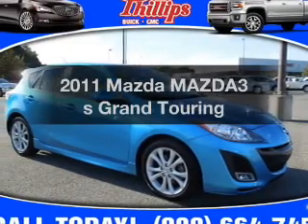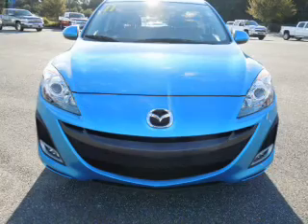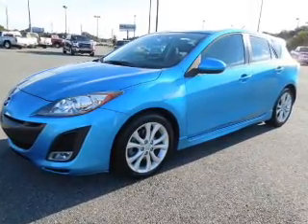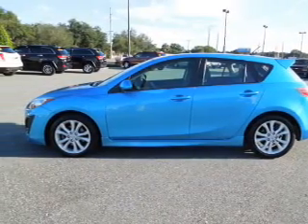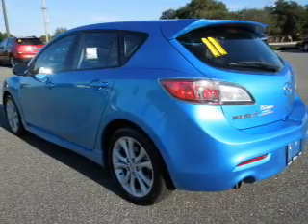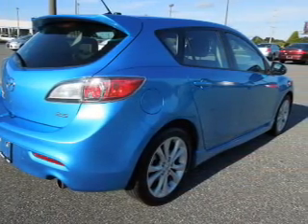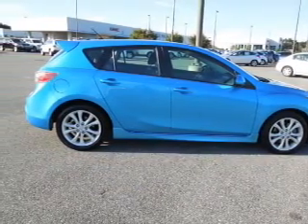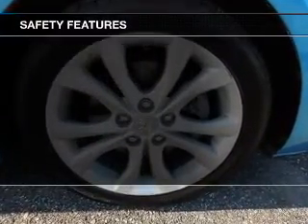2011 Mazda MAZDA3 - Fruitland Park FL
Year: 2011
Make: Mazda
Model: MAZDA3
Trim: s Grand Touring
Engine: 2.5 liter inline 4 cylinder 16 valve
Transmission: 5-Speed Automatic
Color: Celestial Blue Mica
Mileage: 31130
Address:
2160 US Highway 441